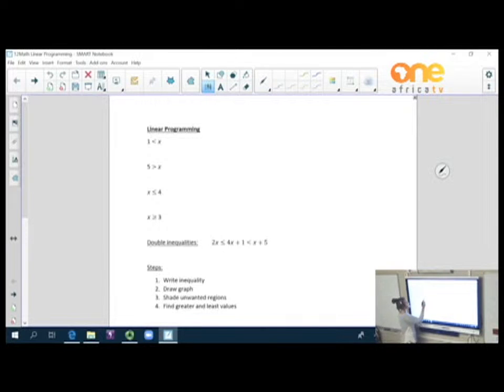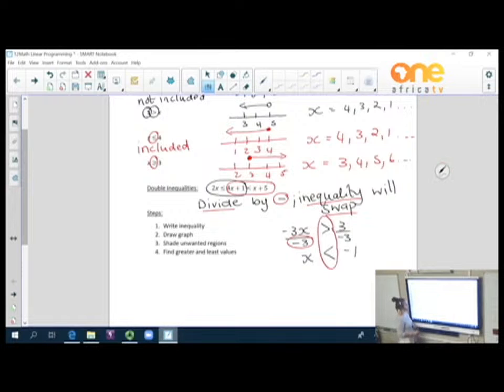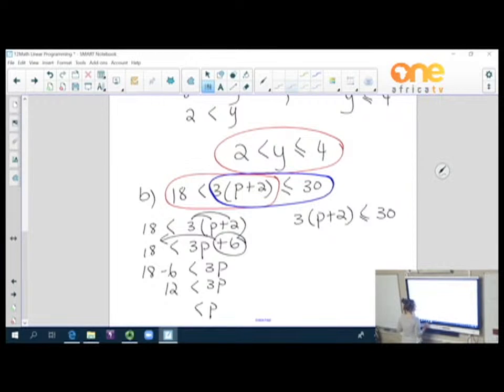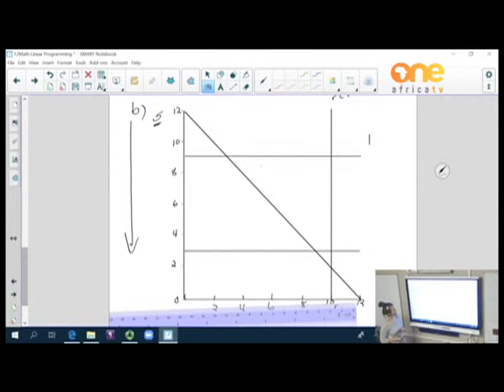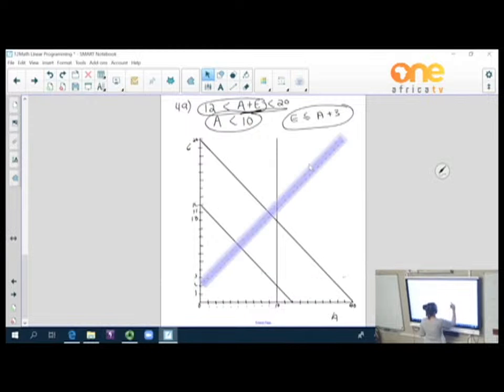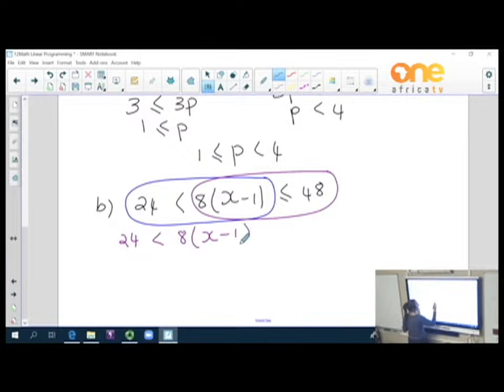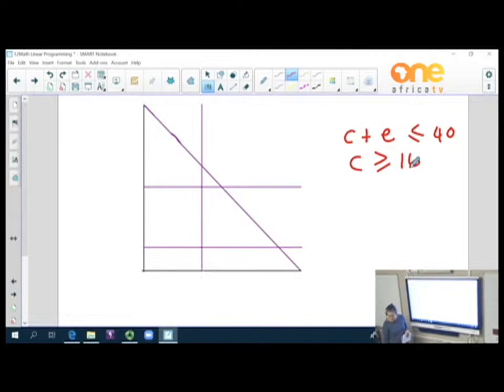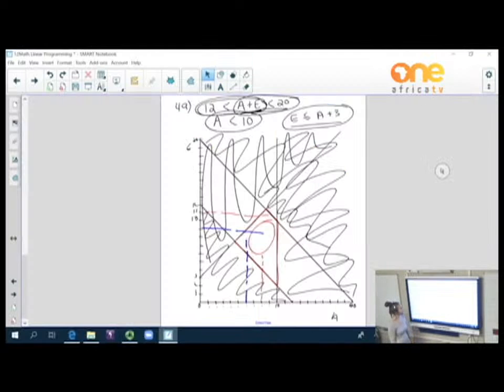LearnOnOne | Grade 10 & 11 | Maths (Linear Programming) | Content by Eduvision | Made possible by #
LearnOnOne | Grade 10 & 11 | Maths (Linear Programming)